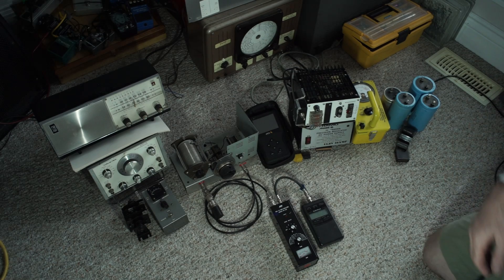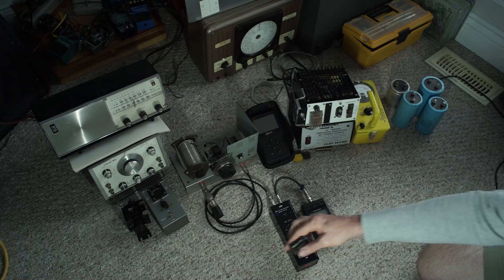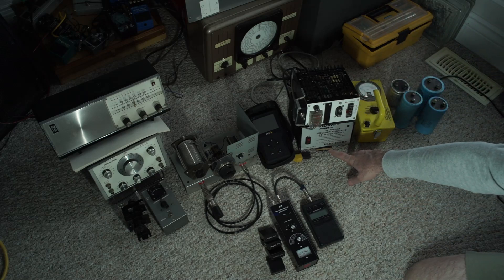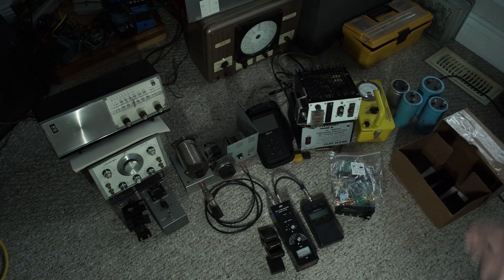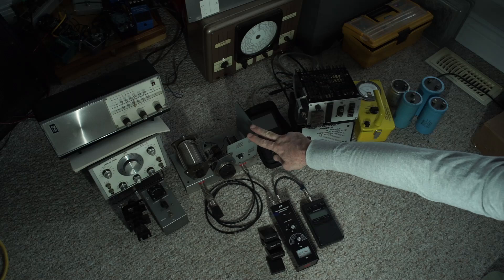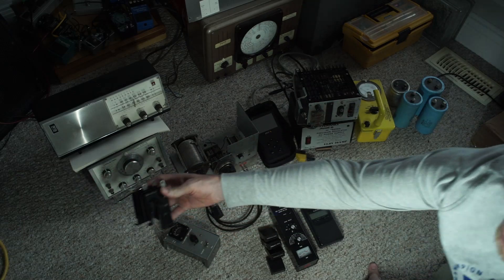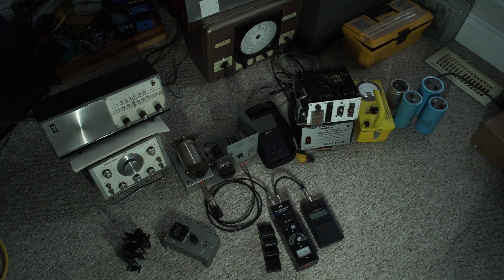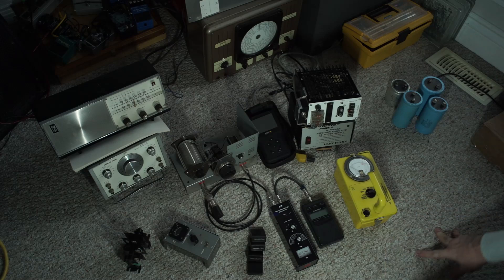#26 - July 2024 Update and Preview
While I wait for parts to arrive for the Revox B77 I thought I would show some of the upcoming projects that I plan on documenting here.